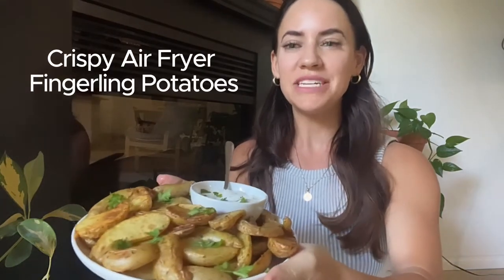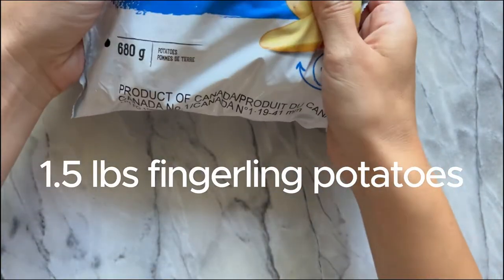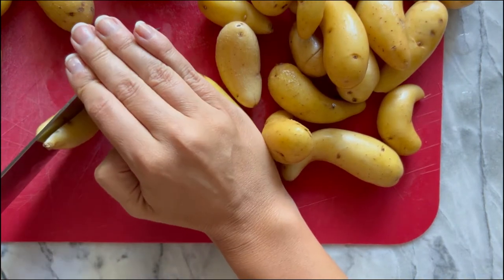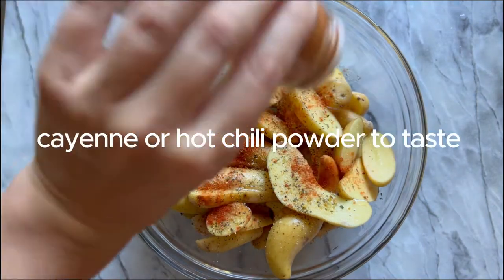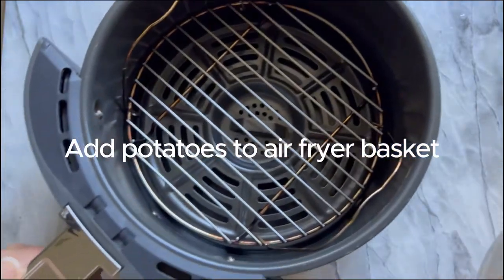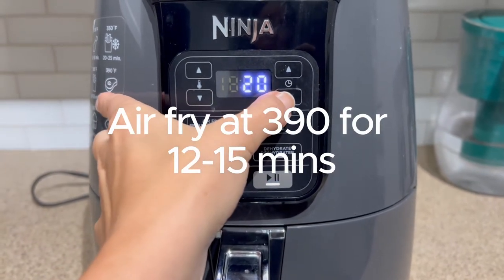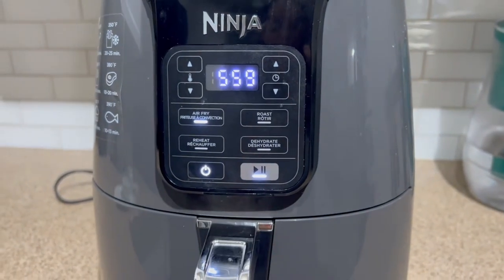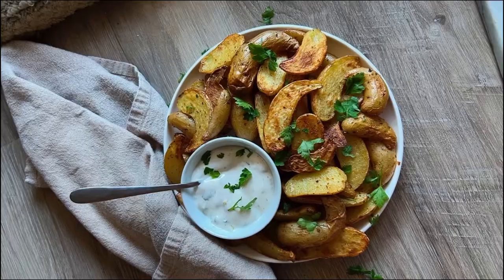Amazing Crispy Fingerling Potatoes Air Fryer Recipe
In this culinary adventure, we're diving into the world of crispy fingerling potatoes made in the air fryer! 🥔✨ Get ready to tantalize your taste buds with a recipe that's both crispy and delicious. Whether you're an air fryer aficionado or just starting your culinary journey, our step-by-step tutorial will guide you through the process. These crispy fingerling potatoes are the perfect side dish for any meal. Join us in creating a dish that will elevate your cooking game and satisfy your cravings. Don't miss out on this air-fried delight!

Delicious Plant-based Cooking For All!

These fingerling potatoes are perfectly crispy on the outside and tender on the inside. Plus, they’re made with simple ingredients you probably already have in your pantry.

*Jump To:*
00:00 Introduction
00:54 Ingredients & Method
04:06 Taste Test With Esther & Marco!